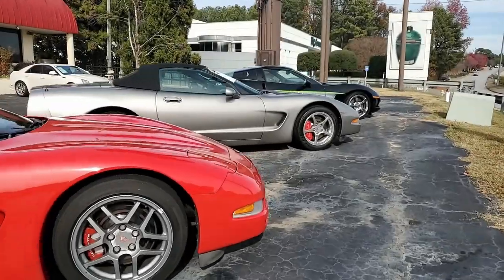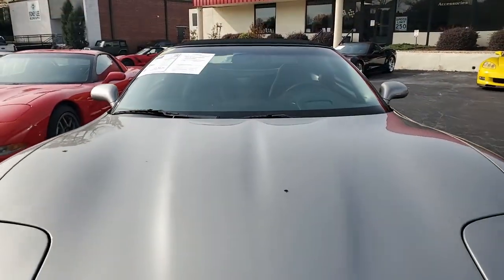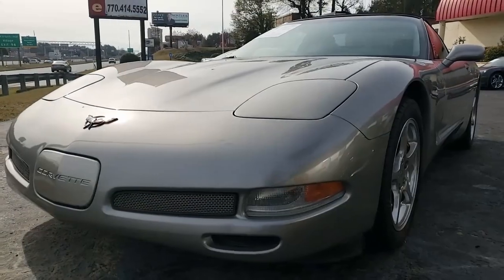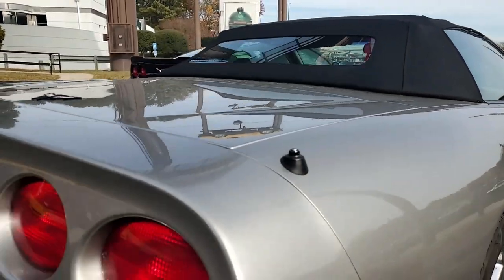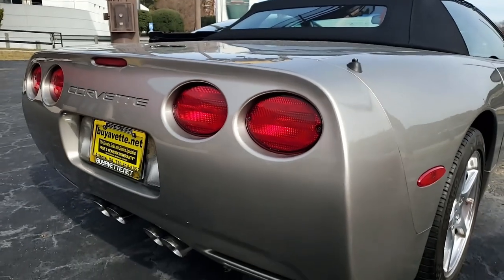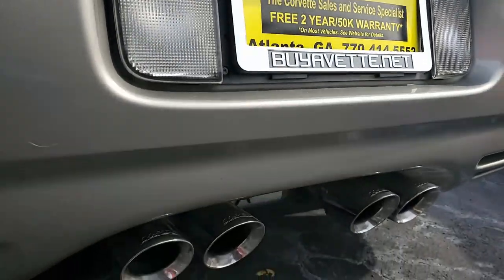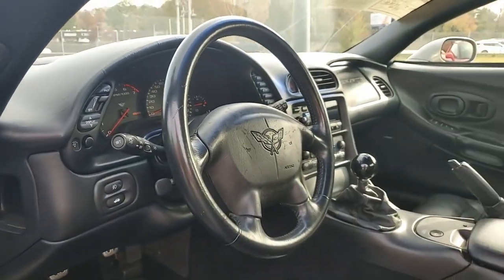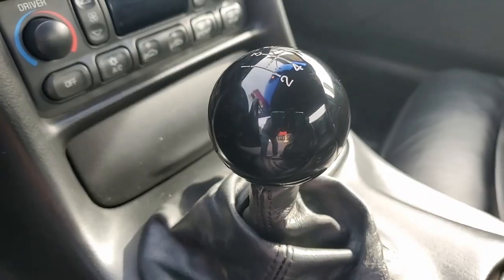2001 Corvette 1SC Convertible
2001 Corvette 1SC Convertible For Sale

Light Pewter Metallic exterior, Black interior, Black convertible top.

360hp LS1 engine, 6 speed manual transmission, posi rear-end.

Coming with a clean Carfax and LOADED with options, this 2001 Corvette Convertible shows 56,433 miles, and is in good condition. This car's paint is in good condition, with a good shine. Convertible top is vg, and factory polished wheels are in good condition as well. Tires show an average of 8/32nds tread depth remaining. The interior of this 2001 Corvette Convertible shows good condition steering wheel and center console, and vg door panels.

Additions to this car include a Corsa axle-back performance exhaust, twin cone filter cold air intake, drilled/slotted brake rotors, aftermarket shifter, Black ball style shift knob, Z06 style front grilles, polished exhaust filler plate with C5 logo, Dale Earnhardt underhood stickers, and Red brake caliper covers.

56K Miles.

FREE 2 YEAR/50K ADDITIONAL MILE WARRANTY, GOOD AT ANY REPAIR FACILITY NATIONWIDE!!